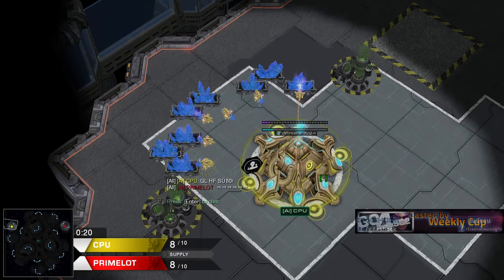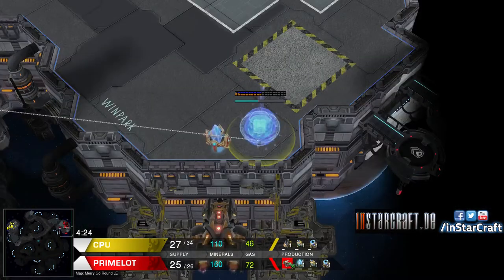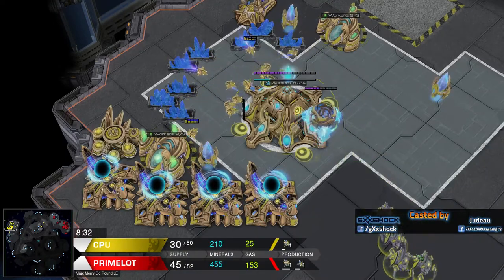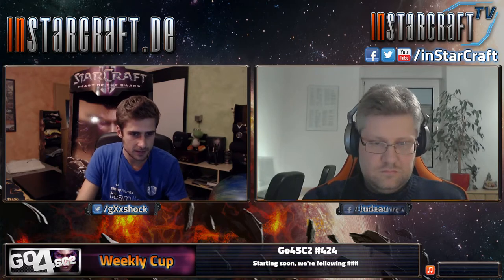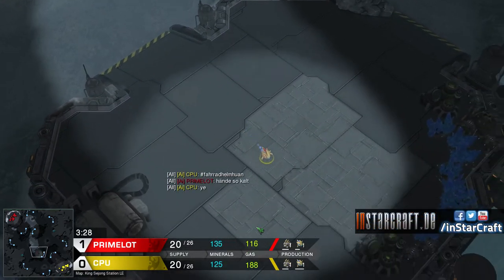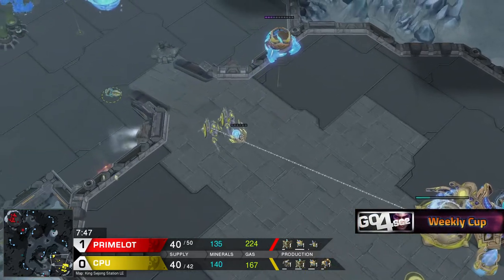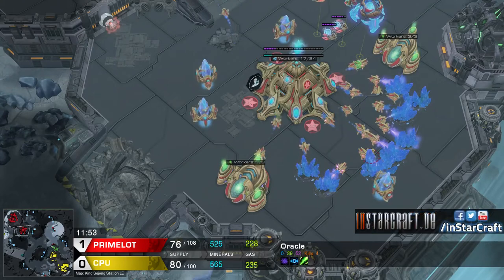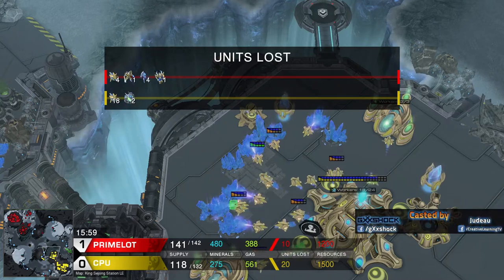CPU vs PrimeLoT - Go4SC2 #424 (Quarter)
Go4SC2 Europe Cup #424 [2014/11/20]
Quarterfinals
CPU vs PrimeLoT [Bo3]